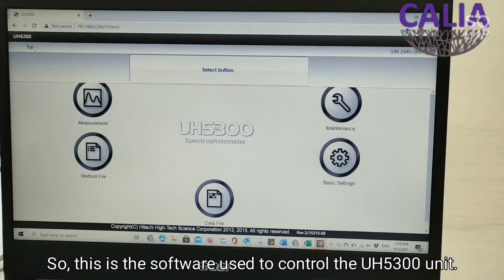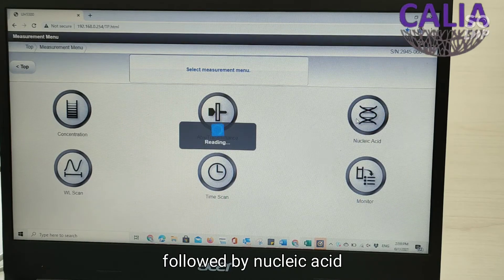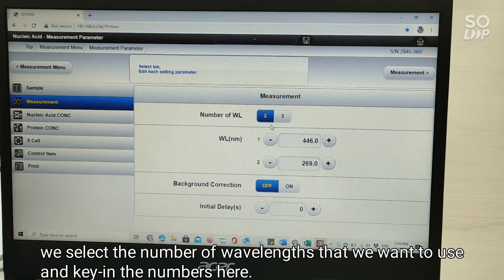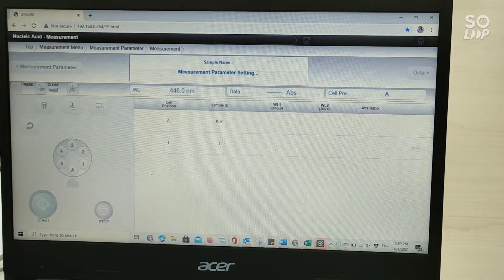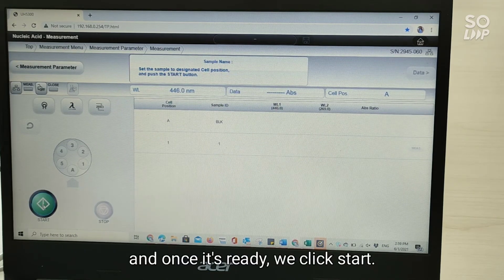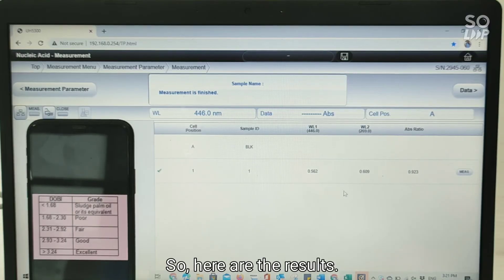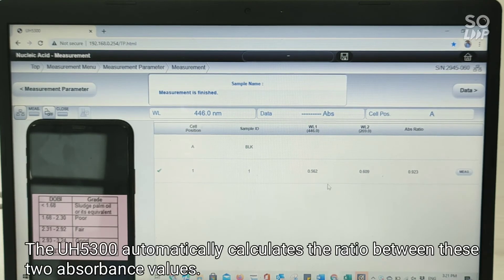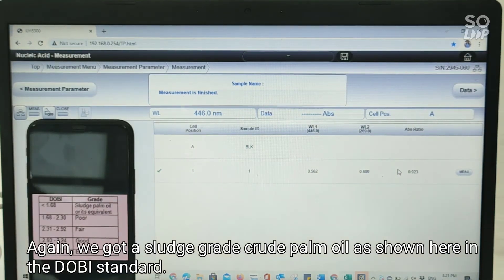Palm Oil DOBI Value Demo Testing using Hitachi UH5300 Double Beam UV-VIS Spectrophotometer